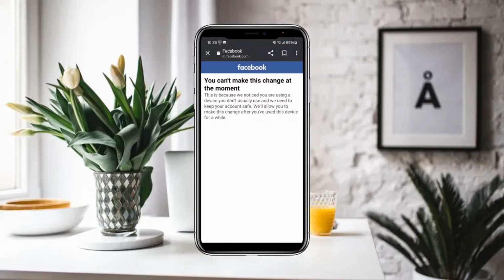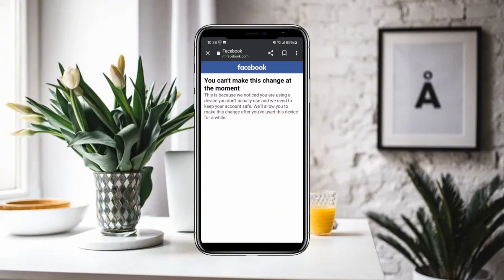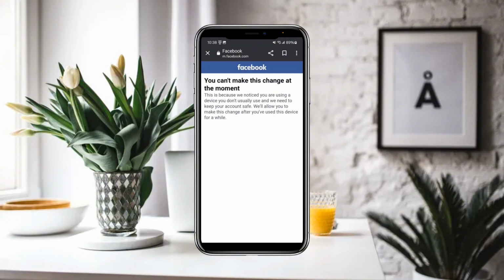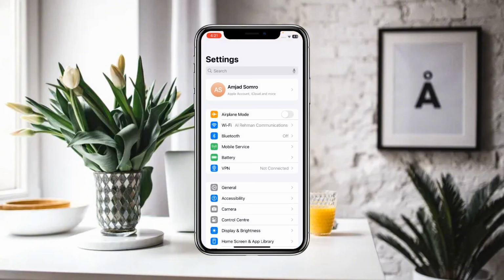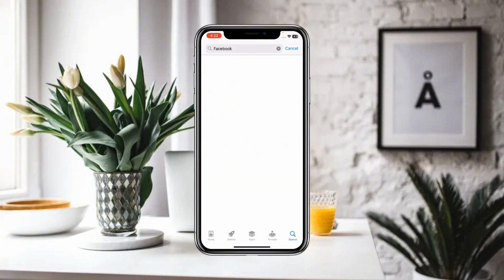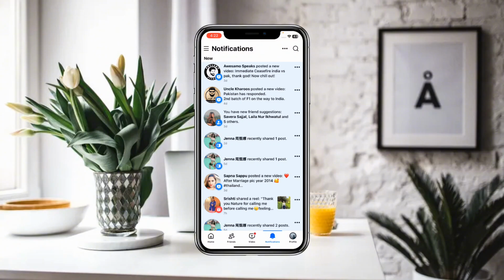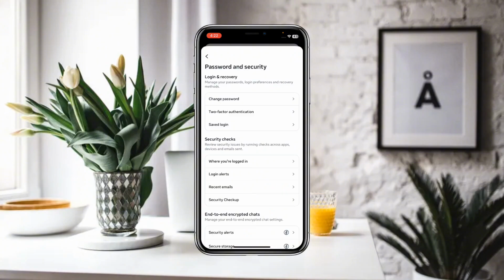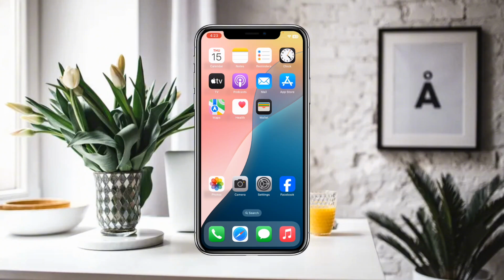Fix “You Can’t Make This Change at the Moment” on Facebook iPhone | Quick & Easy Solution (2025)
Are you seeing the message “You can’t make this change at the moment” when trying to update your Facebook profile on iPhone? Don’t worry—this step-by-step tutorial will show you how to fix this Facebook error quickly and easily on iOS.

📱 Whether you're changing your name, profile picture, email, birthday, or other account settings, this video walks you through the best working solutions in 2025 using your iPhone running the latest iOS version.

🔍 What You Will Discover in This Video:

Why you're getting “You can’t make this change at the moment” on Facebook

How to fix it on your iPhone

Facebook account limitations & restrictions

How to clear Facebook cache on iPhone

Adjusting Facebook settings in iOS

Logging out and logging back in correctly

Updating Facebook app for bug fixes

Using browser method as a workaround

What to do if your account is flagged or under review

Bonus: How to contact Facebook Support

✅ These solutions are beginner-friendly and apply to both personal and business accounts in the United States.

fix facebook change error iphone

you can’t make this change at the moment facebook

facebook error iphone fix

ios facebook fix 2025

update facebook name error iphone

facebook not letting me change settings

facebook restrictions fix iphone

facebook bug fix ios

how to clear facebook cache iphone

facebook update fix ios

profile settings error facebook

iphone facebook issue resolved

facebook support contact iphone

facebook login issue fix

facebook profile fix ios

can’t edit facebook profile iphone

facebook name change blocked

ios 18 facebook settings

facebook won’t save changes iphone

fix facebook bugs iphone 2025

how to fix you can’t make this change at the moment facebook

facebook won’t let me change profile settings

fix facebook error iphone ios

facebook not updating profile info iphone

change not allowed facebook iphone

iphone facebook error fix 2025

can’t update facebook info ios

how to change facebook name without error

facebook app not working right on iphone

update facebook profile ios fix

fix facebook settings error iphone

you can’t make this change facebook solution

facebook cache clear iphone

why can’t I edit my facebook info

ios 18 facebook bug fix

facebook changes not saving iphone

facebook app keeps giving error iphone

profile change error facebook fix

how to contact facebook support iphone

facebook account locked changes iphone fix